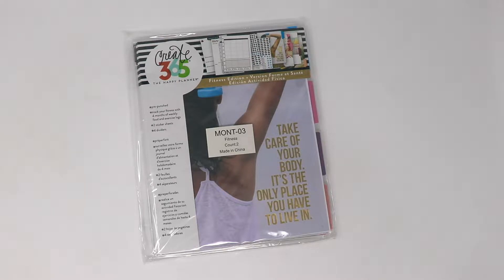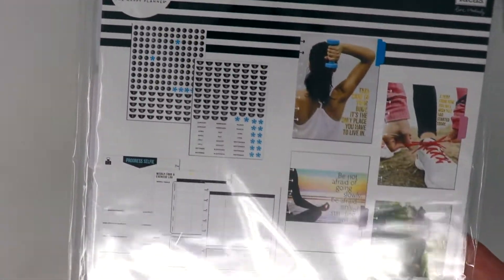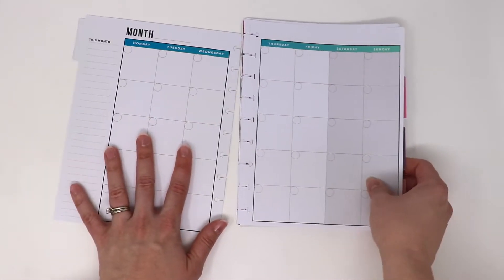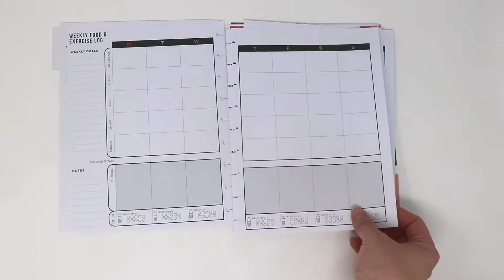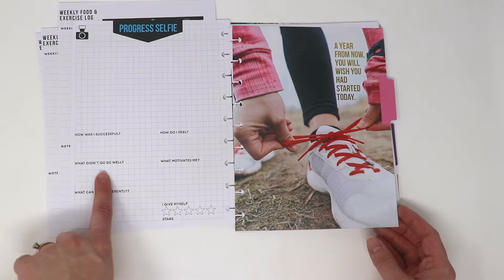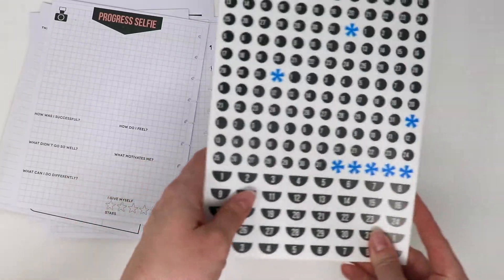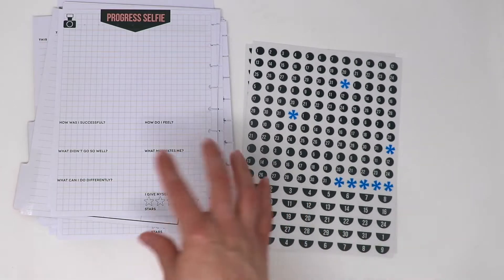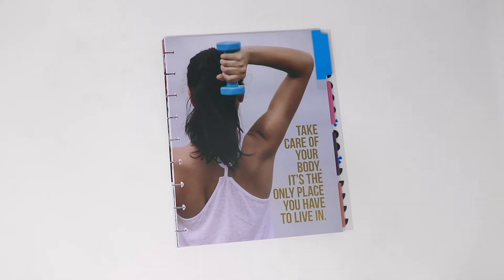Happy Planner - Fitness Extension Pack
I have just started using my very first Happy Planner and I couldn't be more excited about it! This is the Fitness Extension Pack that you can add into your existing Happy Planner or you could pop it onto it's own set of discs is you want a totally separate planner for your Fitness goals!  This extension pack comes with all you need to get started on tracking your workouts and diet on a daily basis for 4 months!  Let me know if this extension pack has been helpful in your journey to health!